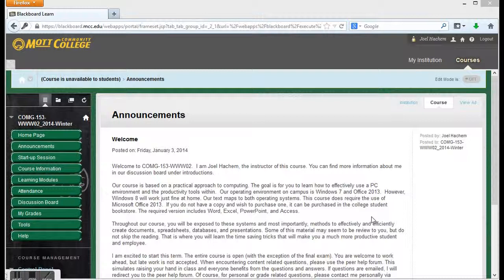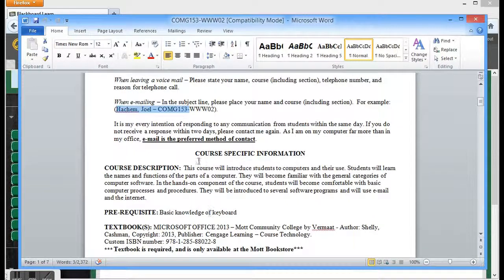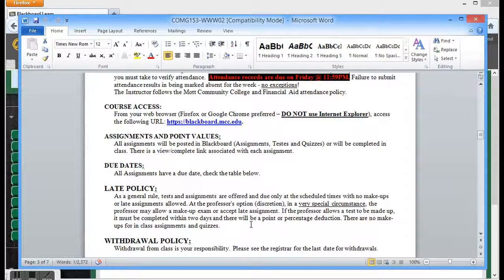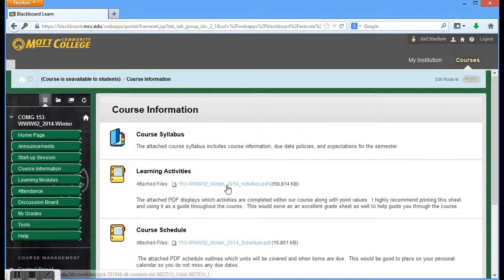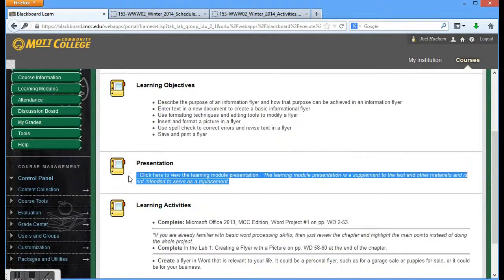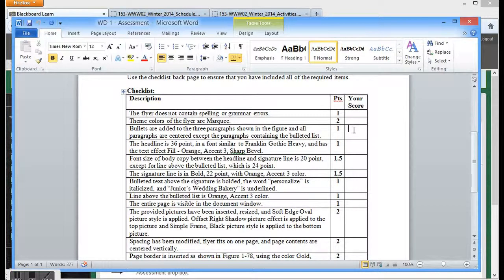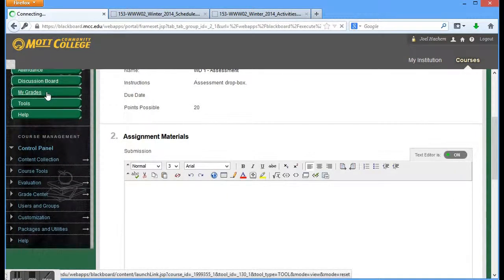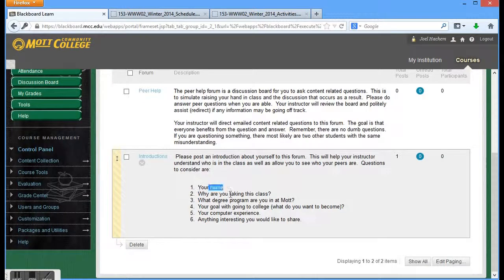COMG153-WWW02-Winter14 Start-Up Session